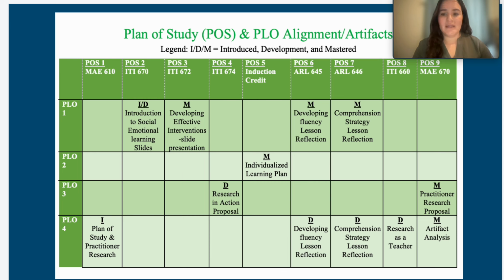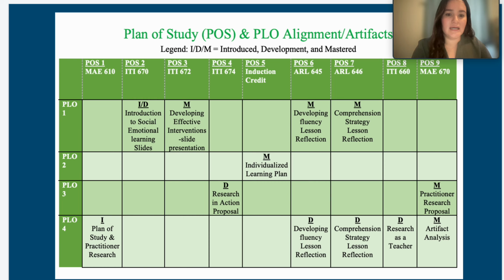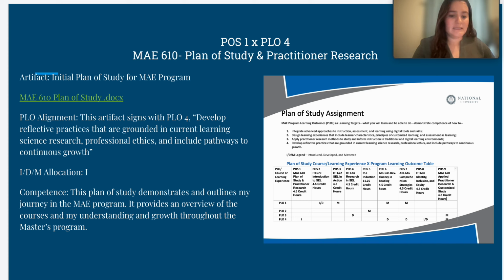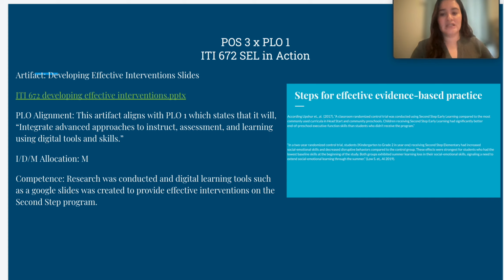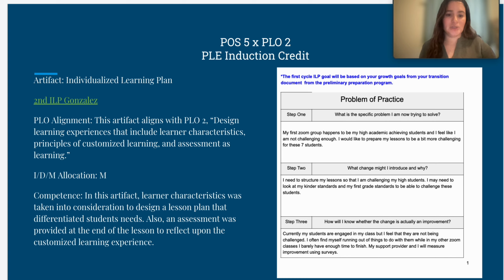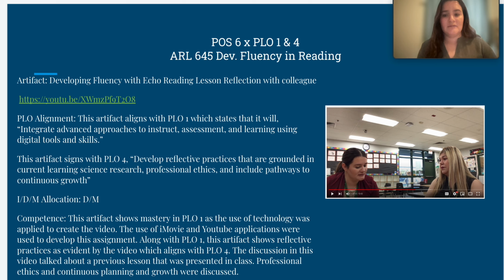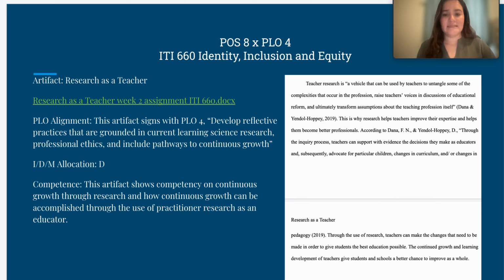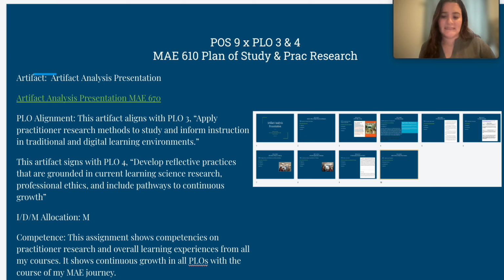Artifact Analysis for MAE 670